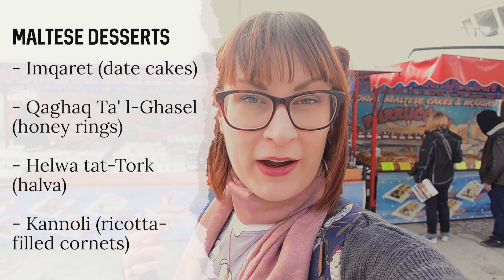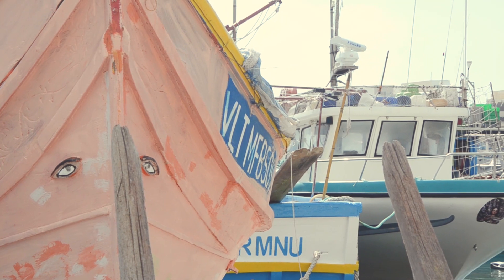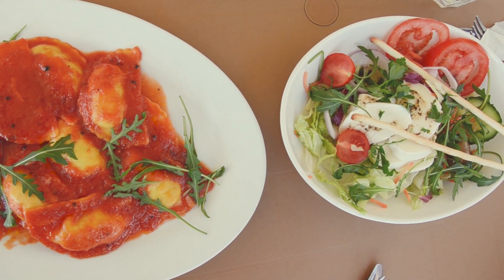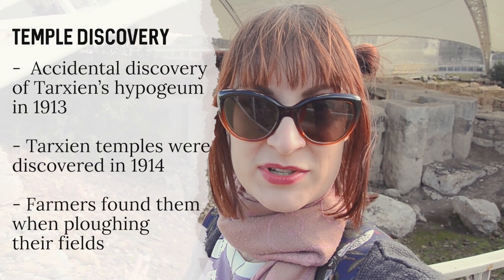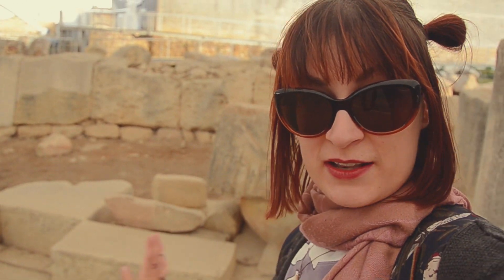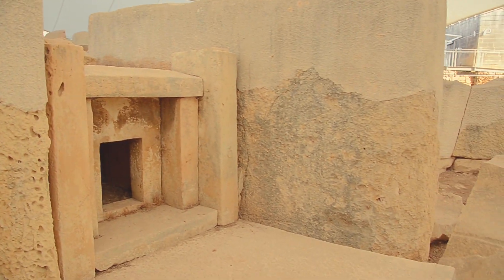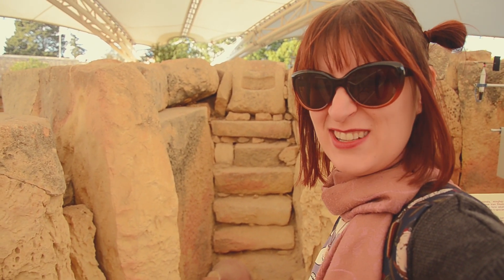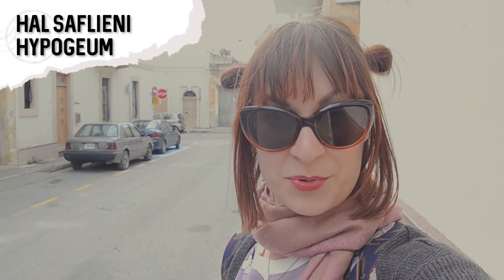A Day Trip to Tarxien Temples + Marsaxlokk in Malta | Ma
The little fishing village Marsaxlokk in Malta is one of the most picturesque places on the Mediterranean island. But Tarxien Temples is one of the most renowned ancient historical sites of the island and its discovery a century ago had quite the impact. So here's how to see both and what to expect.

Check out the blog series on Malta for indepth travel tips

//MUSIC//
126ers "Going Going Gone"